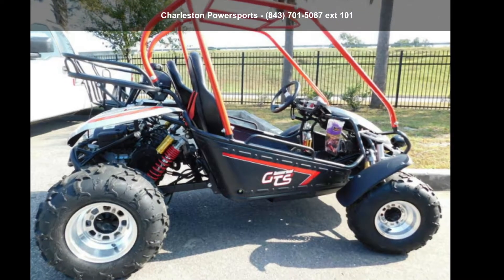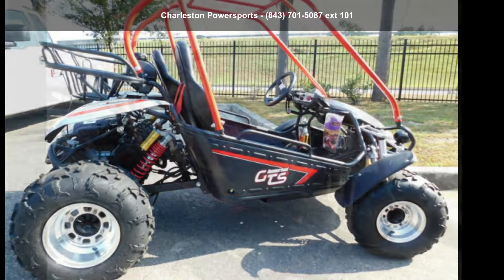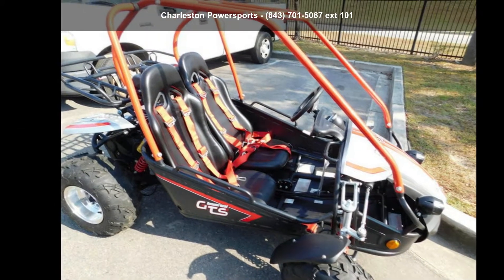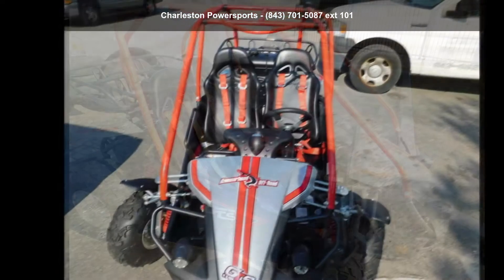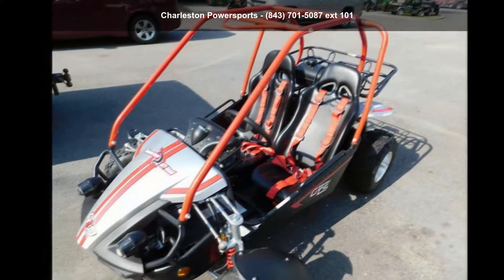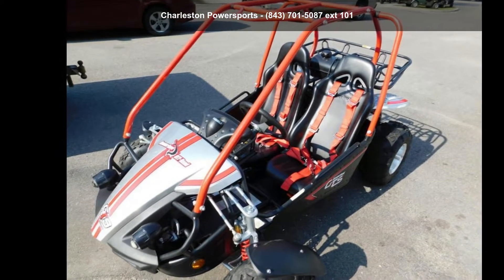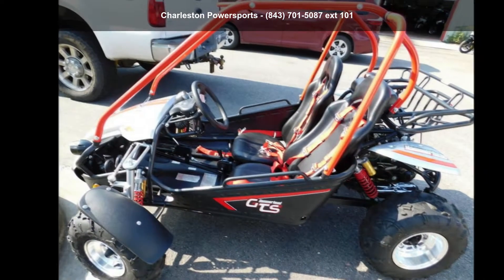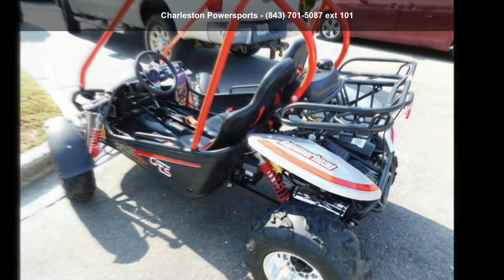2019 Hammerhead Off-Road® GTS150 PLAT